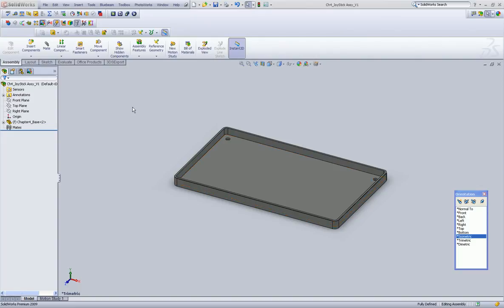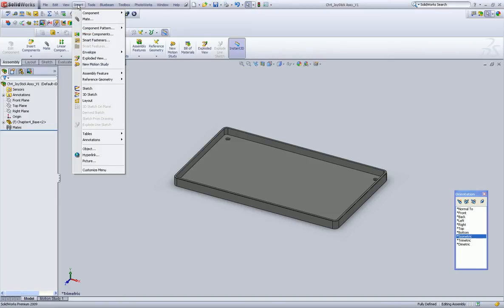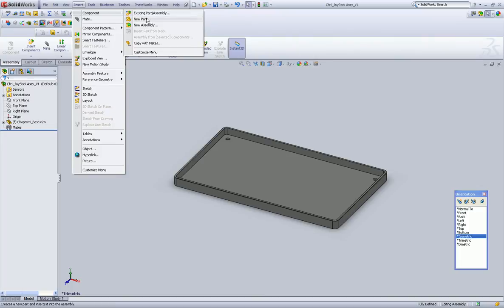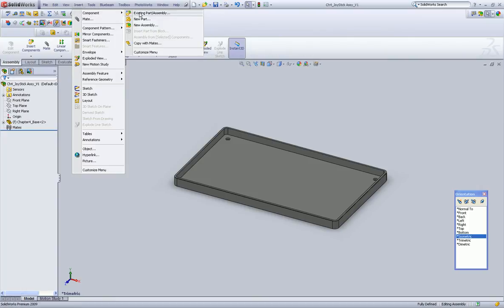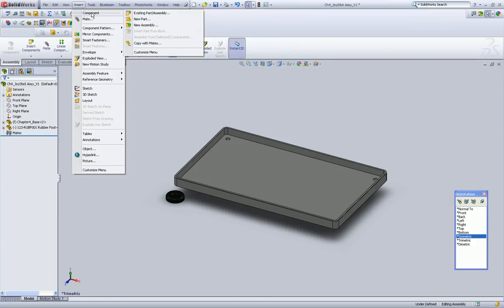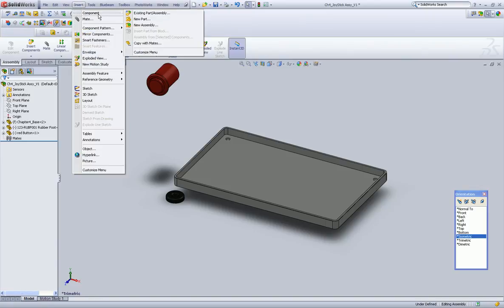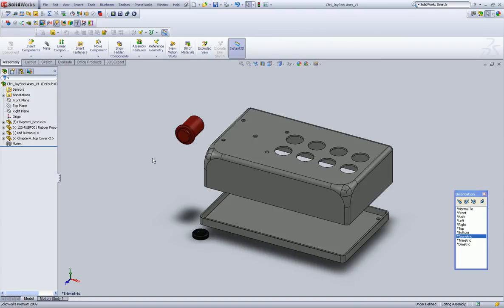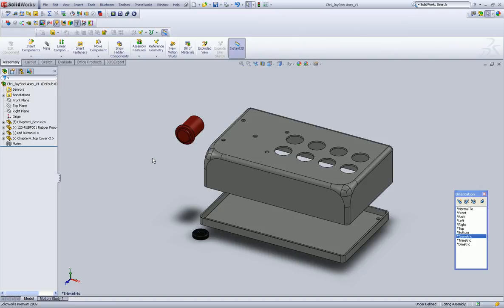Solidworks Tutorial, Insert Parts into an assembly file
for the latest Solidworks Video Tutorials Free!
Solidworks Tutorial demonstrating the Insert Parts command while in your new assembly file.